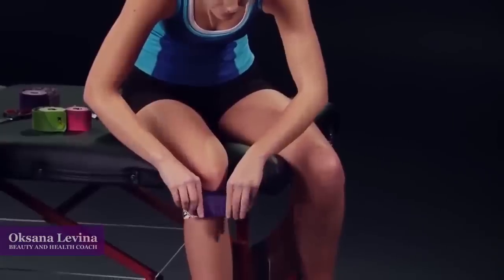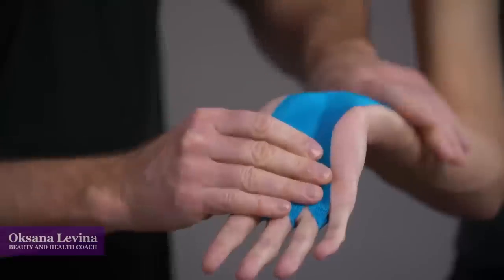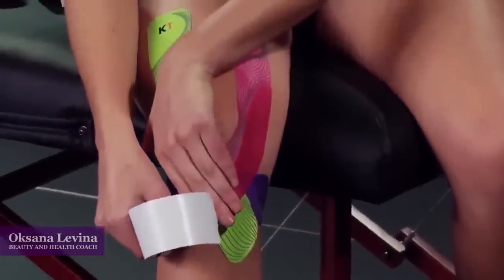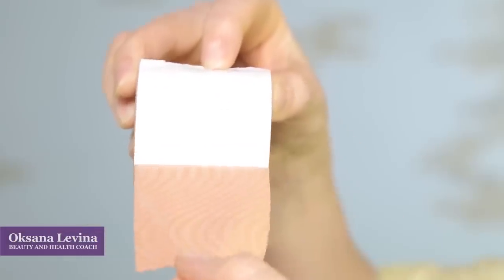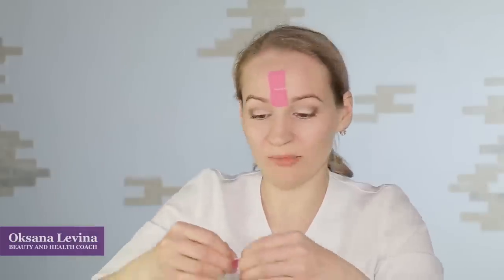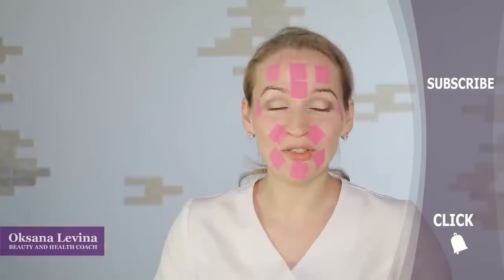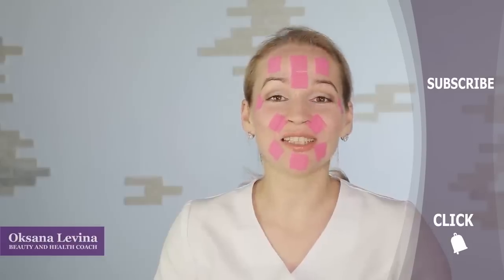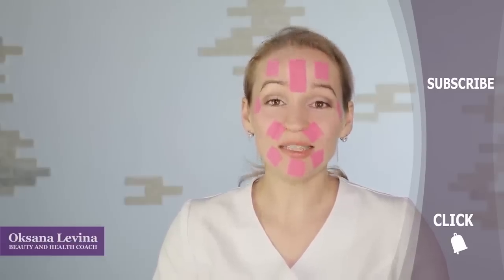HOW TO REMOVE WRINKLES QUICKLY. GET RID OF SKIN FOLDS AND WRINKLES Overnight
In this video, I will share with you a simple taping technique that will help enhance the effect of facial massage and fix the result. This taping is for beginners, simple to perform and very powerful. Using it you will forget about wrinkles.
I will show you how to eliminate wrinkles and skin folds overnight. Taping is a great alternative to botox. We get the Botox effect without injections.
Today, taping is considered one of the most popular methods for facial rejuvenation, elimination of edema and relaxation of facial muscles.

- HOW I CORRECTED NOSE. REAL STORY. HOW TO REDUCE THE NOSE AND CHANGE THE NOSE SHAPE WITHOUT SURGERY

A little bit about myself:
My name is Oksana Levina
I am
- a cosmetologist
- a masseur
- a professional hair stylist
- a make up artist
- I practice methods of natural rejuvenation
- and I cook raw food goodies

On my channel you can see different master classes about face fitness and self massage.